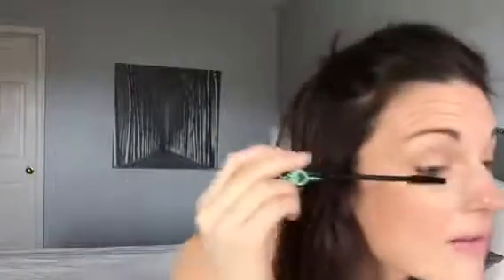Get Ready With Me. Feat. Beautycounter. Easy Natural Look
This is my easy, get ready in the morning look.  And my first YouTube video!  While I am on the path to clean, safer beauty,  I'm currently taking an 80/20 approach.  I want my makeup to be paraben free, phthalate free and cruelty free.

My makeup style is natural and effortless looking.  I like my freckles!  I am over 35, but this tutorial works for any age.

PRODUCTS USED:
First, full disclosure: I am a beautycounter consultant so you will see me use their products a lot.  If you want to learn more, or become a consultant let me know!

Laura Mercier Concealer (Shade SC-2)
Beauty blender
TreStique Brow (Shade Americano)
Rms Lip2Cheek pot (Demure)
Hourglass Ambient Light Bronzer
Jade Iredale Pure & Simple palette for eye shadow
TreStique eyeliner (Shade Swiss Chocolate)
Essence Lash Princess Mascara
Trestique Highlighting stick
Bite beauty Lipstick in Sugarcane or the mini I used is part of a set is

This is my first attempt at YouTube but plan to upload new videos each week!